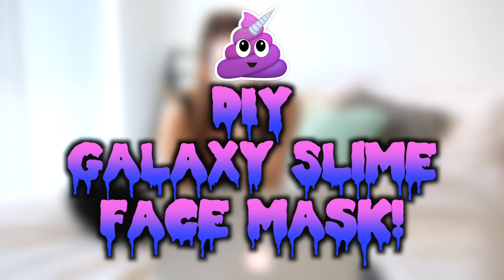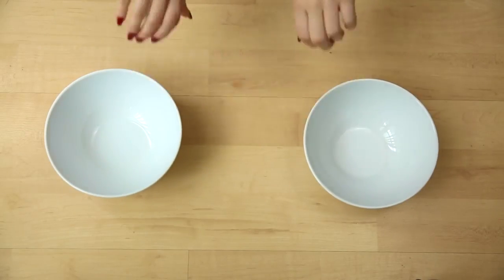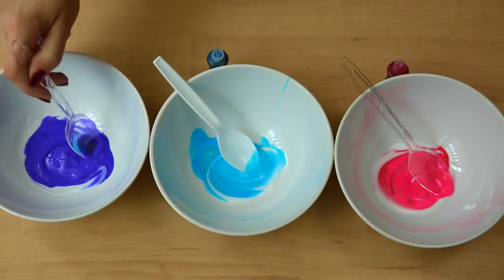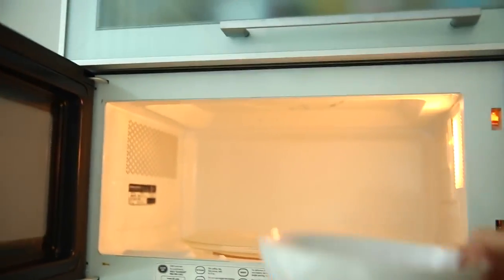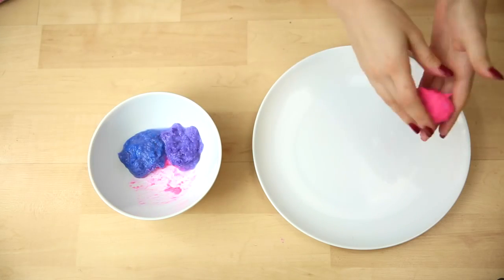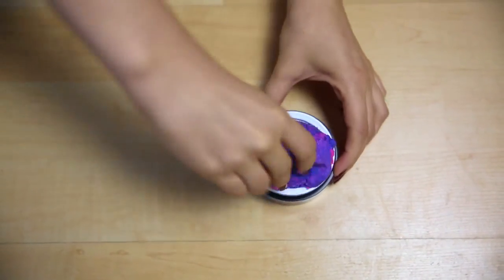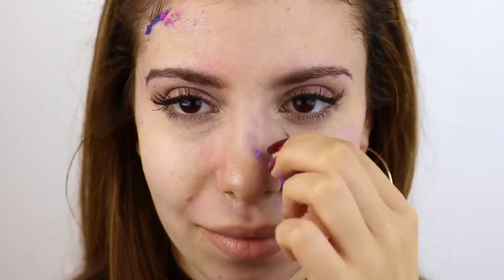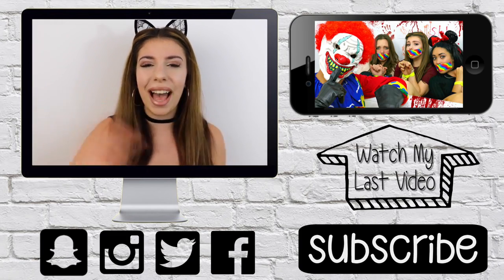DIY Galaxy Slime Peel Off Face Mask!